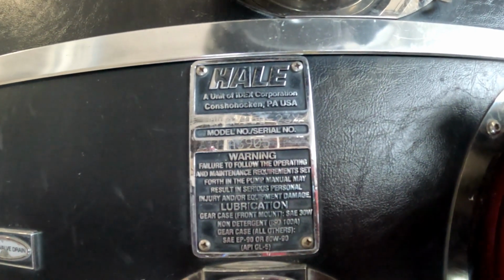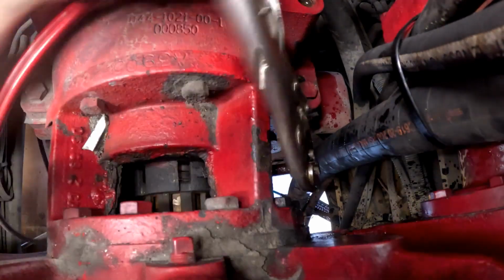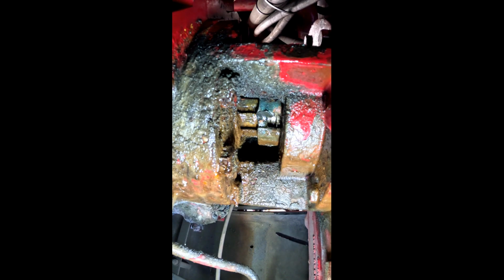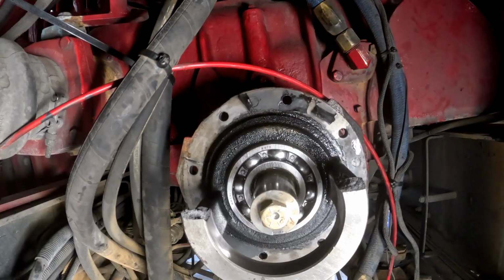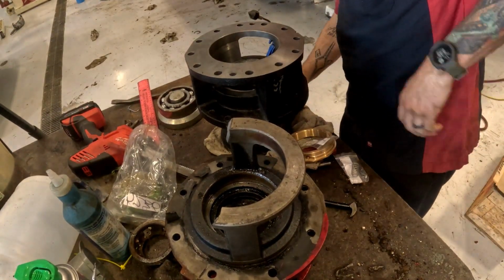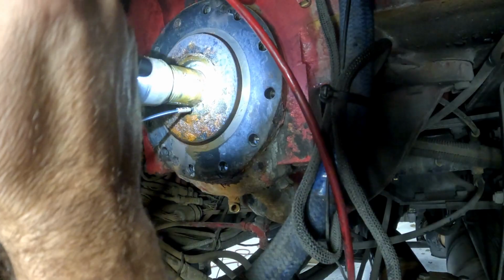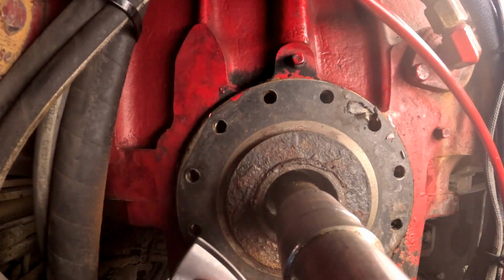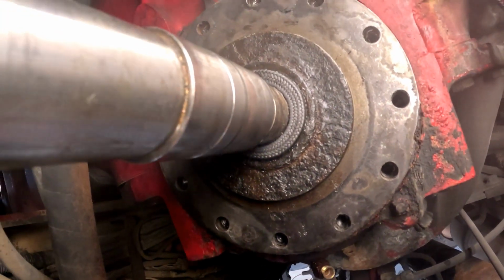Hale pump packing part # 1